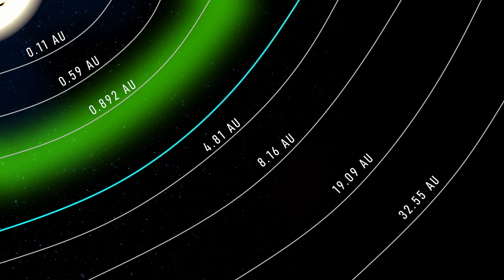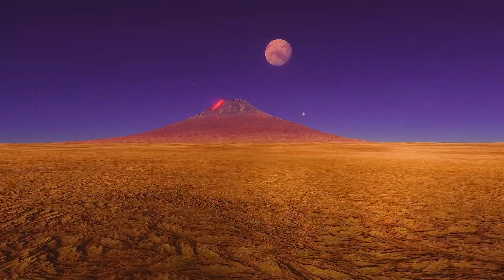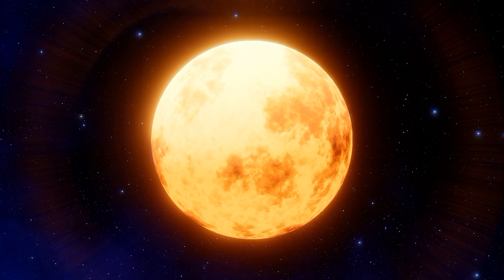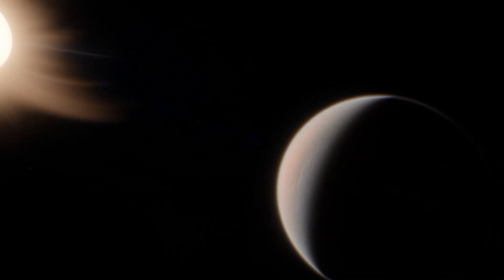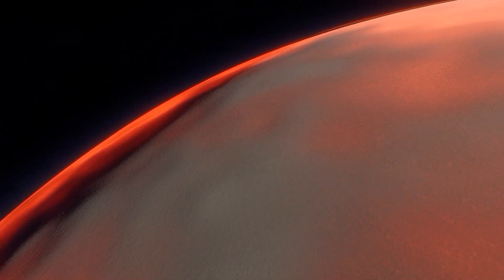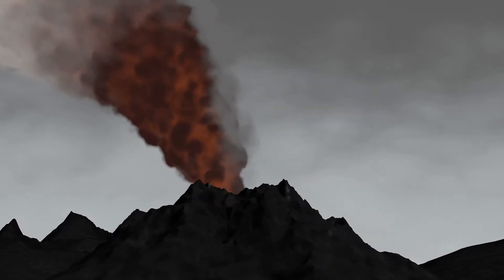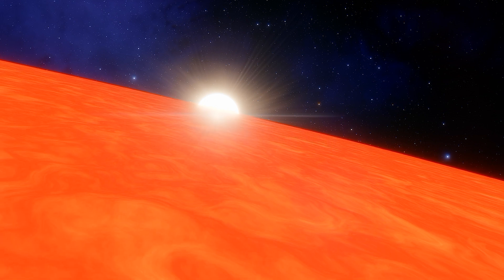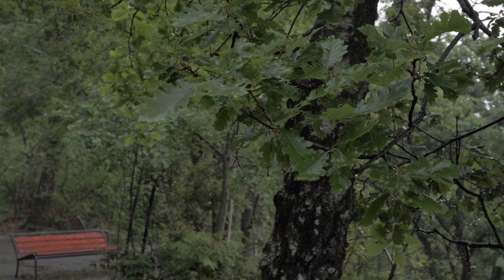Worldbuilding too close to my star :: Project Espa #4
Welcome to another episode for Project Espa, which is also my longest scripted video yet, I had thought it would be a pretty short one going over some of the work already in place on this planet, how hard could it be? Welp I had to tweak alot, which we will go over in this video!

📑Chapters:
0:00 - Intro
0:47 - History of Acundor
1:50 - Goals and considerations
3:43 - Mass and size
5:40 - Avoiding a tidal lock
7:17 - Turning up the heat
9:09 - The greenhouse effect
12:55 - Orbit and rotation
15:32 - Welcome to Acundor
17:02 - Comment & Outro

Special thanks to @snoodlestuff for allowing me to use some of their music for this episode go check out their awesome music!!